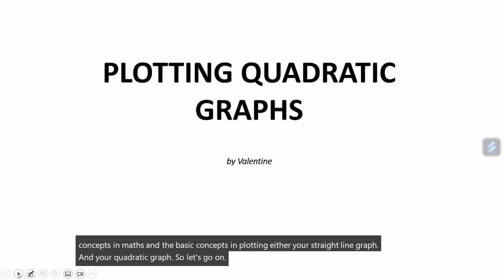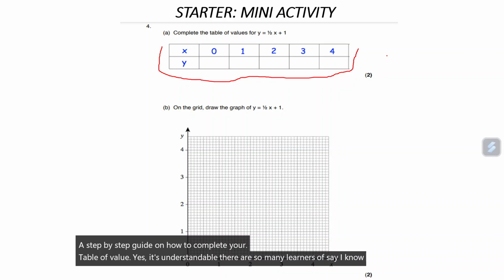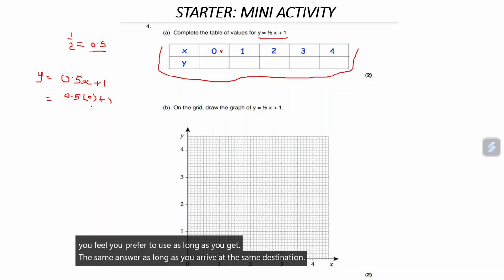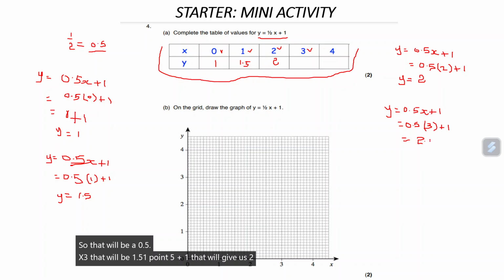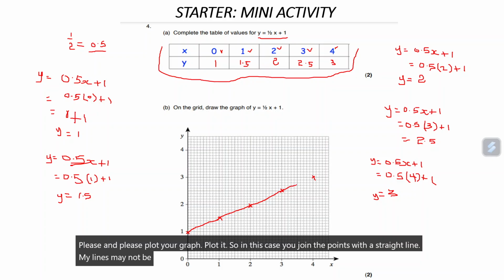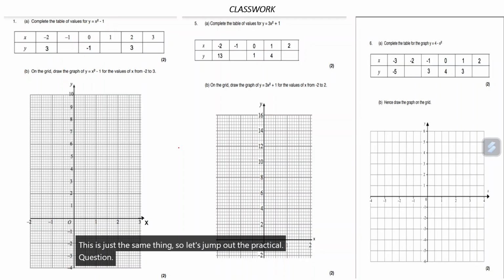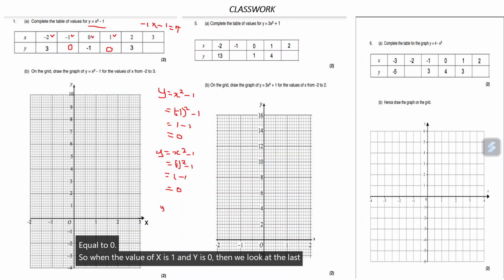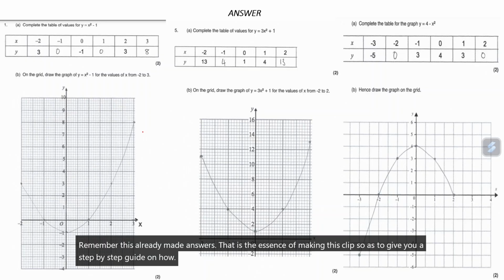Plotting quadratic graph